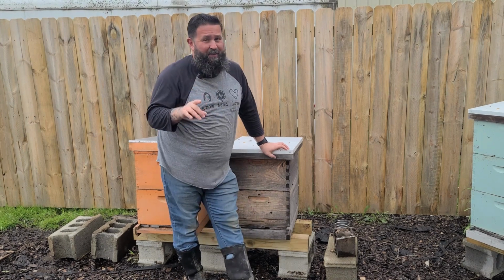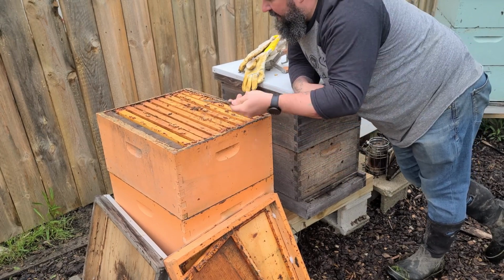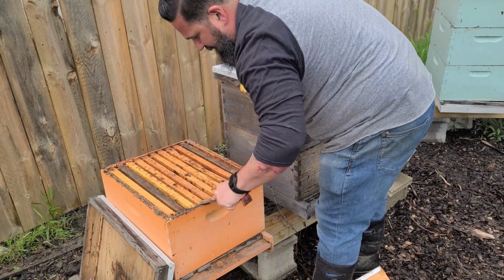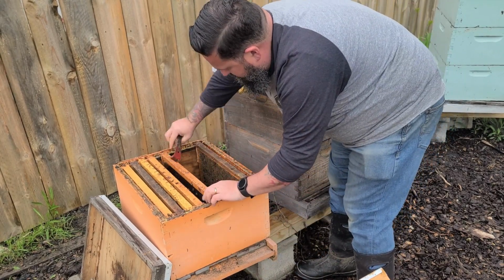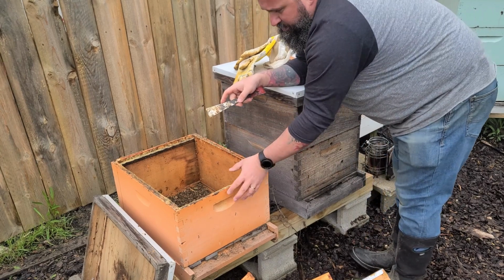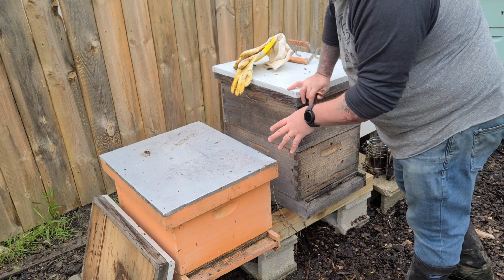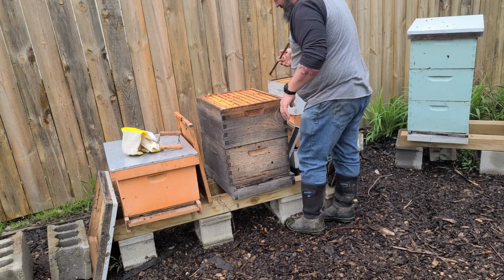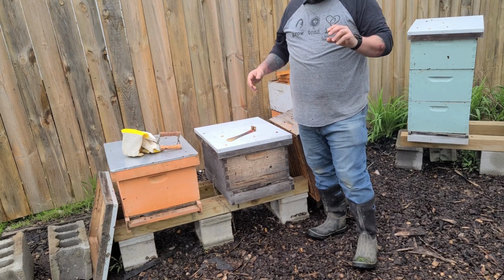How to get your hives ready after dead out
I've got three new packages of bees coming, but need to get the hives ready...